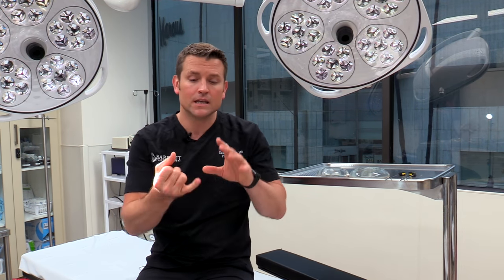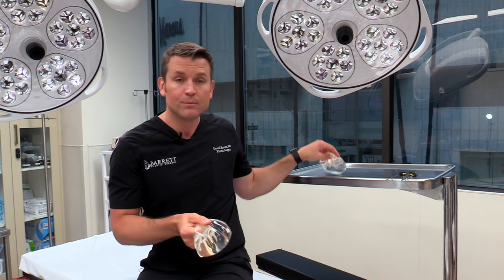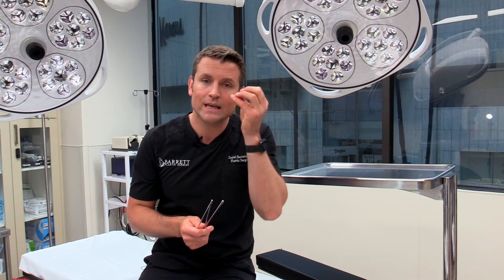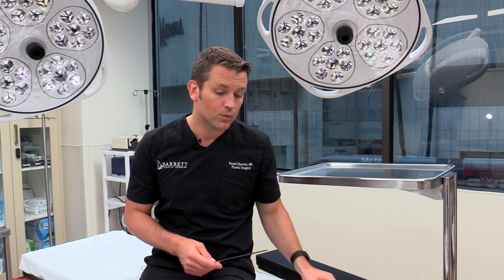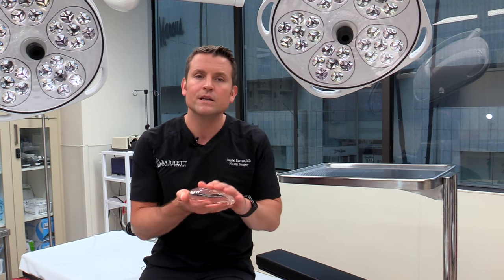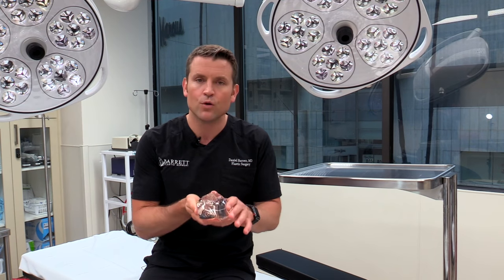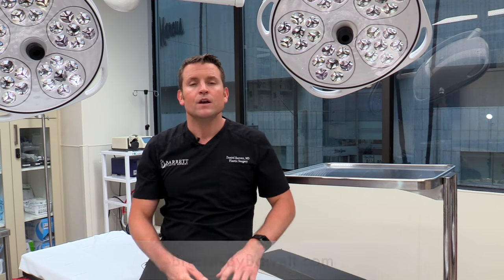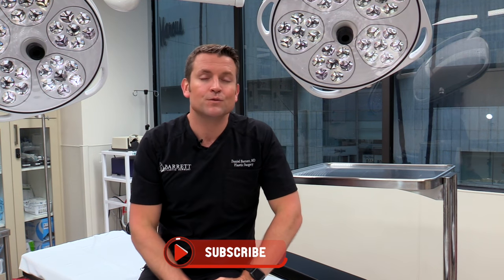Breast Implants VS Fat Transfer - Are You A Candidate?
In today's video, I will answer a common question that I get a lot and that is do I need an implant? Can I get my implants out? My breast implants that is and can I get fat transfer instead?

Beverly Hills Plastic Surgeon – Dr. Daniel Barrett

Dr. Barrett is a board-certified plastic surgeon in Beverly Hills, California. He specializes in aesthetic and reconstructive surgery of the face, nose and body. His passion is providing natural results with minimal downtime, utilizing holistic approaches. He has developed detailed scar management protocols and closure techniques to reduce the appearance of scars for his patients.

He has been practicing since 2008 and opened his Beverly Hills office in 2014. During that time he has made numerous appearances on the television show The Doctors, providing charitable work for massive weight loss patients. He also appears on Entertainment Television as an expert on the latest plastic surgery trends and techniques. He is actively involved in research to reduce implant-related capsular contracture. He has recently presented internationally his findings on breast implant malposition and correction.